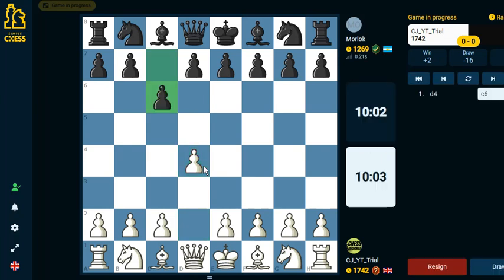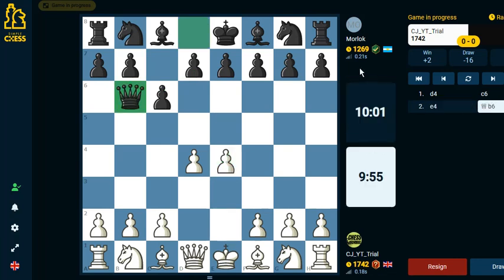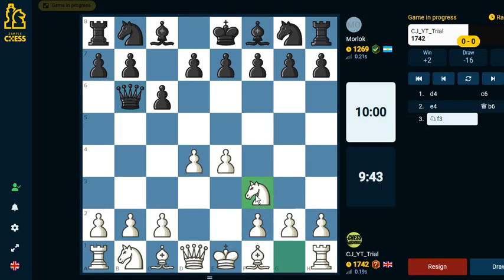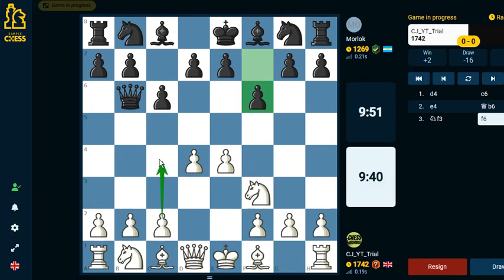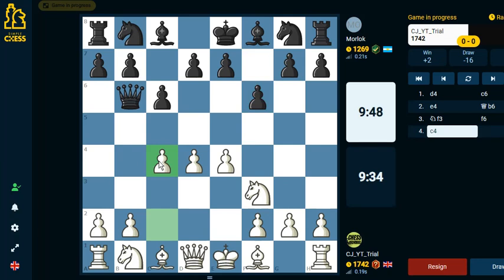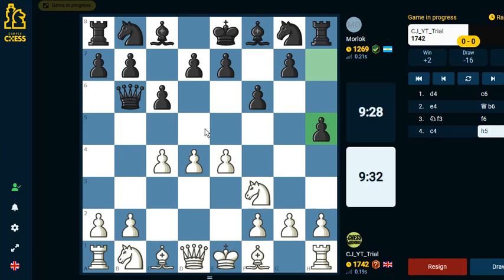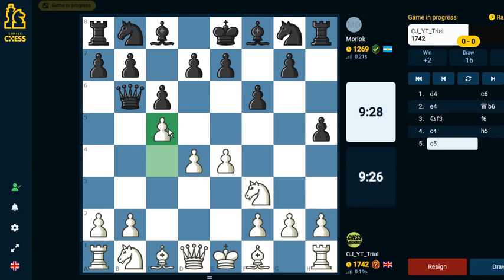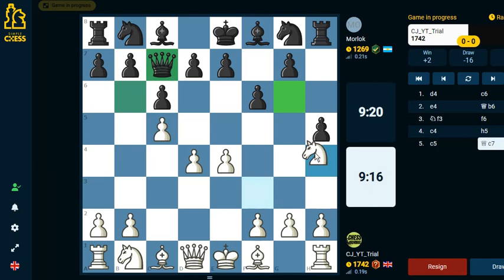Destroying Opponent's Trippy Caro-Kann Opening | Simple Chess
Destroying opponent's trippy Caro-Kann Opening.
Simple Chess